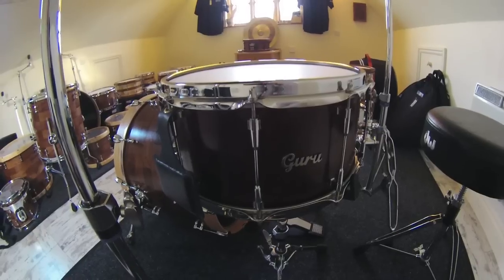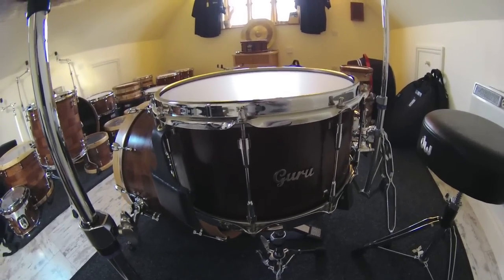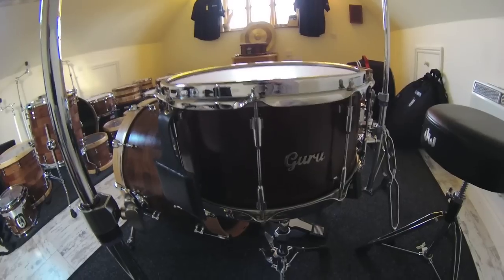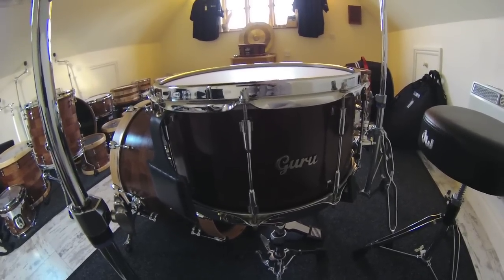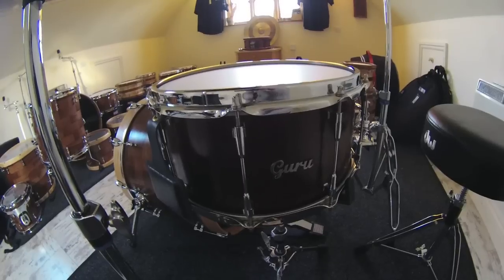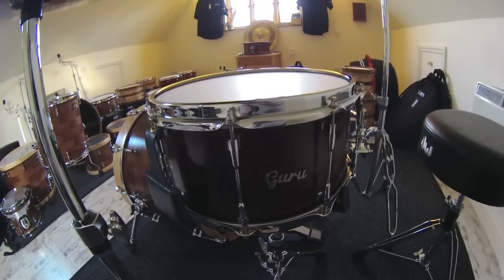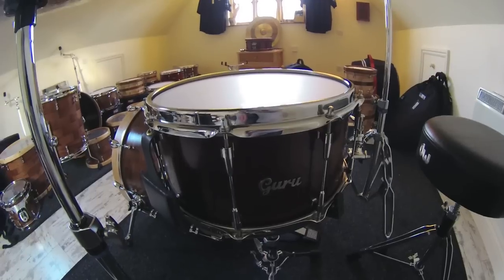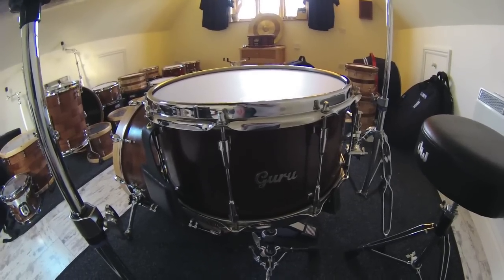Guru Drums - Gadget demo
A brief demonstration of the snare dampener we'll soon be offering with our snare drums.  The Guru version will be bespoke to Guru, & only available with our drums.  For standard models in a range of colours, please contact Ben

Recorded on a Zoom Q8 camera.